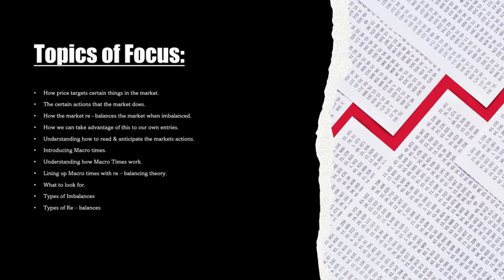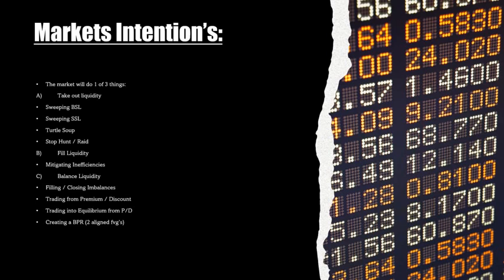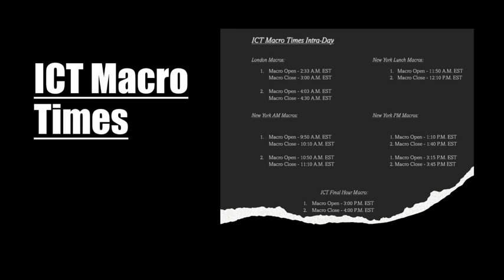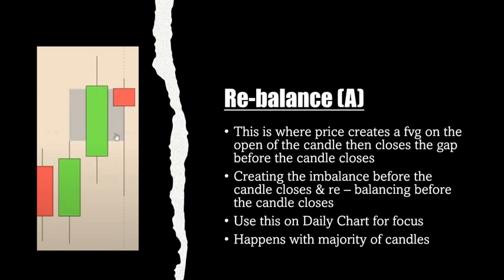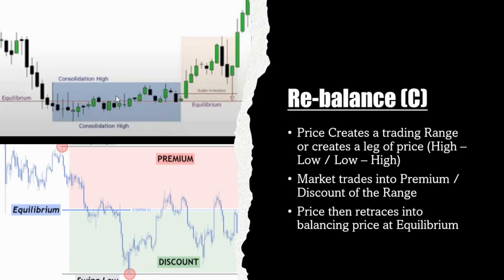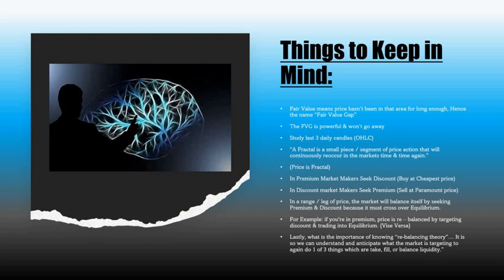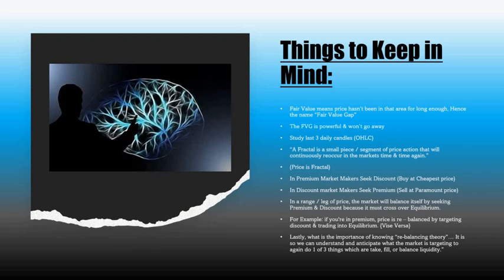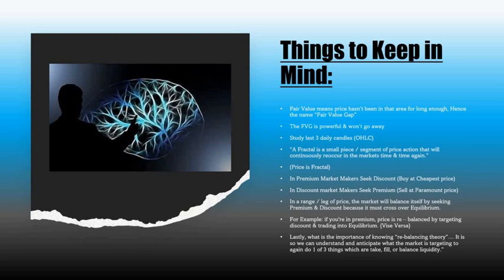Daily Re-Balance Theory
Understanding Price Action & How to Anticipate It